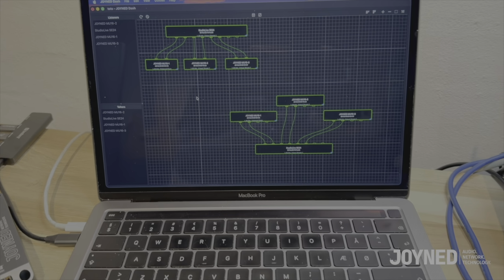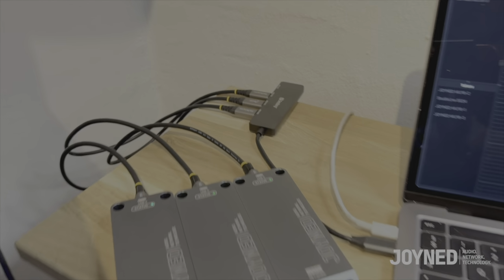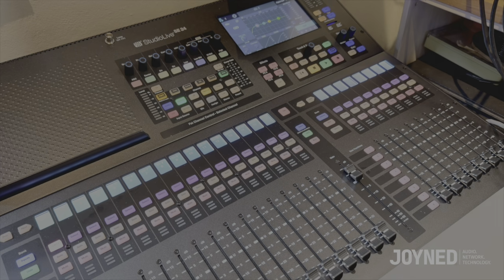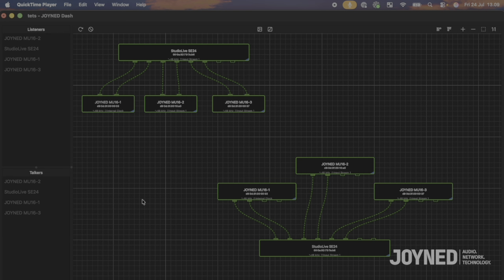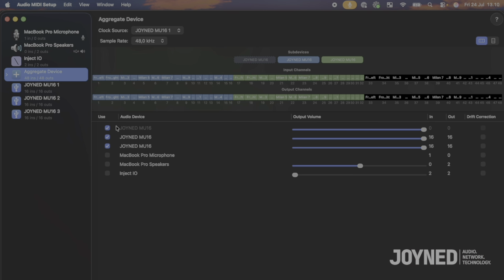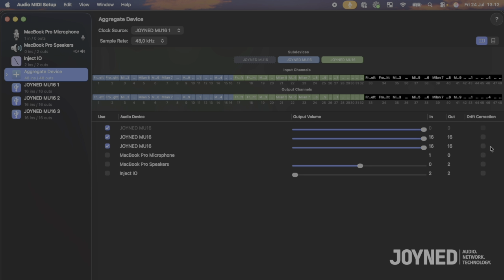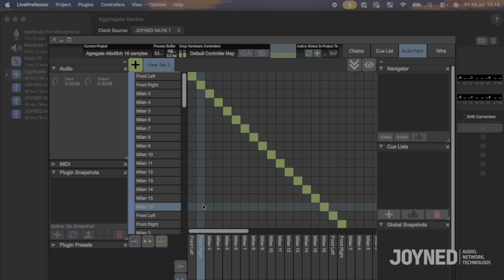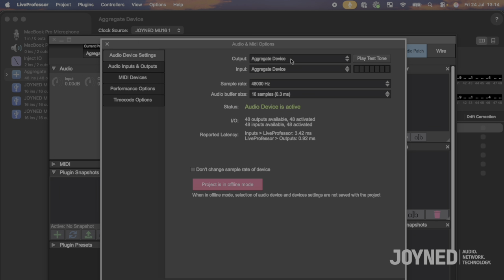How To Get 48 Channels Or More With MU16 On Mac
How to go beyond 16x16 channels with JOYNED MU16 Milan USB Audio Interface for live recording, virtual soundcheck, immersive playback and outboard VST processing?

macOS makes it easy to combine multiple MU16s into one larger Core Audio interface using Aggregate Devices. Your DAW or live audio software simply sees one audio interface, while each MU16 continues to handle its own 16×16 Milan audio channels.

Using multiple MU16s opens up a range of applications:
- High-channel-count live recording and playback
- Virtual Sound Check directly on a Milan network
- Immersive sound playback on large-scale Milan systems
- Large outboard DSP and plugin systems based on LiveProfessor or similar DAWs

Another major advantage with the MU16 is flexibility for PA rental companies, AV integrators and system technicians. One day your MU16s may be deployed as individual 16-channel interfaces on separate jobs. The next day, those same units can be connected to one Mac and combined into a much larger interface.

In our demo we combine three MU16s into one 48×48 channels Core Audio interface.